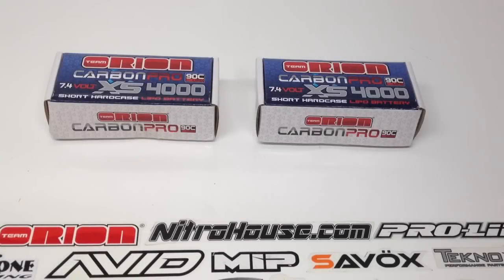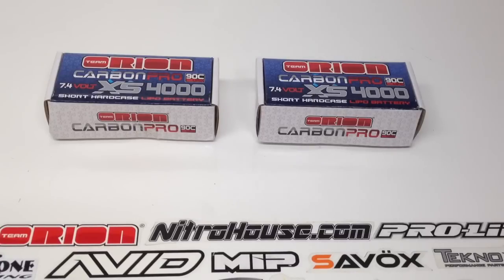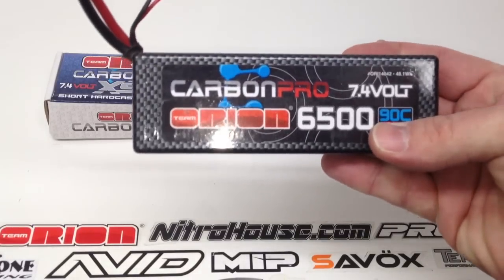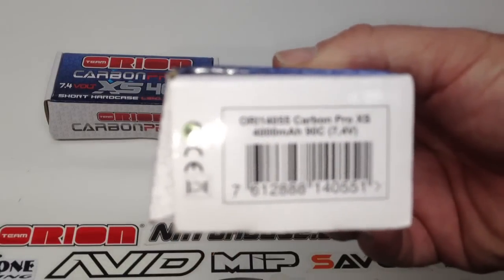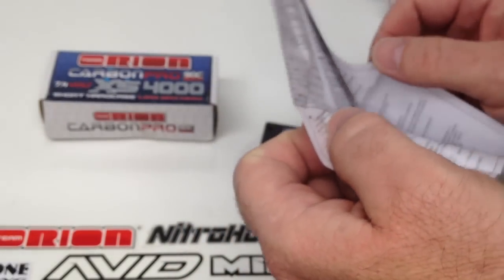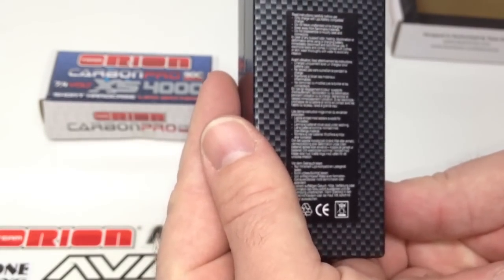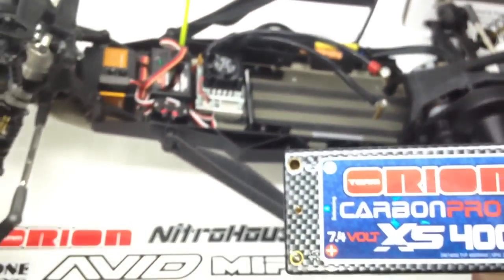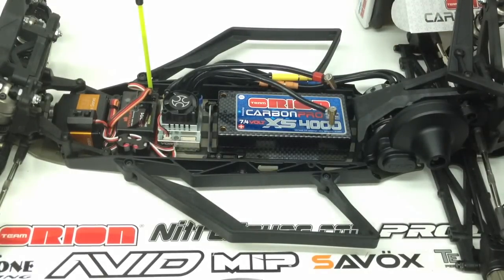Team Orion "Shorty" Lipo Battery - Carbon Pro Series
Here's a look at Team Orion's Carbon Pro "Shorty" Lipo battery.  Named the "XS", this battery has plenty of spunk with a 4000mah run time and a 90c discharge rate.  To date, these are my favorite batteries and I have tested many, many Lipo batteries.

"Shorty" packs are about a third shorter than standard 1/10th scale stick packs and are used in many of todays race vehicles including the TLR22 series, Team Associated B4.2/B5 series and Team Durango's DEX410 to name a couple. The "shorty" packs allow the driver to fit a full spec battery in a very small compartment or allows the driver to move the battery fore or aft for battery weight bias

Thanks to new developments, the Carbon Pro LiPo can now withstand discharge rates of up to 90C. This new technology also allows us to increase the capacity of the battery while keeping the same race legal case dimensions. 90C technology Team Orion has worked with the battery industry best engineers to develop batteries capable of delivering incredibly high currents! This is the 90C technology. Power without limits! Carbon Hard case Team Orion was the first to introduce the Carbon look hard case for LiPo batteries. The Carbon look hard case is good not only for looks but also for protecting the batteries against impacts and mechanical damage. World Champion technology Team Orion is a mutiple off-road and on-road World Championship winner. High performance, innovation and technology are key to racing success! You too can drive with the World Champion technology.

LATEST LIPO TECHNOLOGY
W/GOLD TUBES OR DEANS® CONNECTOR
90C DISCHARGE RATE
UP TO 5C CHARGE
SWISS DESIGN
LIPO HIGH PERFORMANCE BATTERIES FEATURING CARBON PRO TECHNOLOGY
UP TO 90C DISCHARGE RATE THANKS TO NEW BATTERY SEPARATOR TECHNOLOGY.
UP TO 5C CHARGE RATE THANKS TO HIGHLY STABLE CHEMISTRY.
ROBUSTS CARBON LOOK HARDCASE PREVENTS MECHANICAL DAMAGE TO THE CELLS.
UN SAFETY TEST CERTIFIED.
DEVELOPED BY OSCAR JANSEN AND OUR NATIONAL, EUROPEAN AND WORLD CHAMPIONSHIP WINNING RACING TEAM.
HIGH QUALITY SILICONE WIRE.
AVAILABLE WITH GOLD TUBES OR DEANS CONNECTORS.
AVAILABLE IN 1-6S CONFIGURATIONS
JST-XH BALANCE CONNECTOR
RACE LEGAL